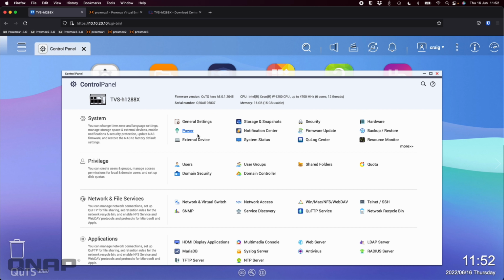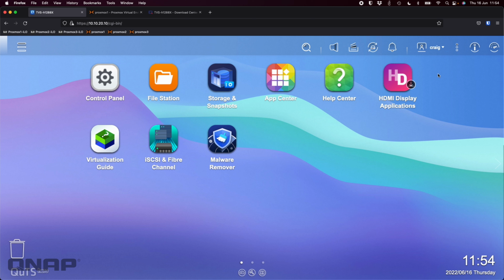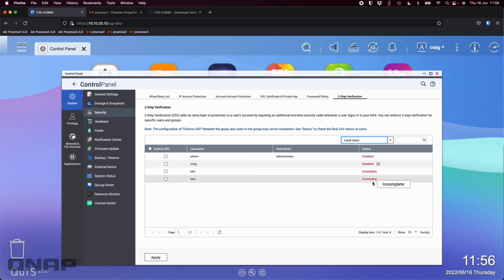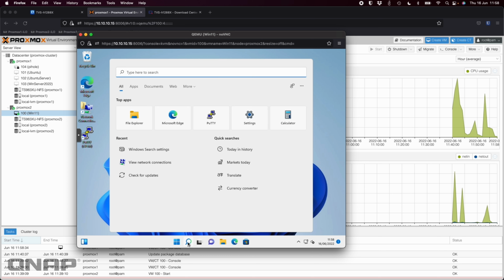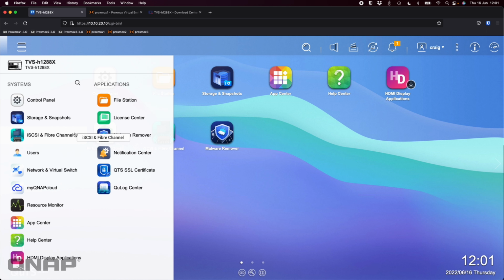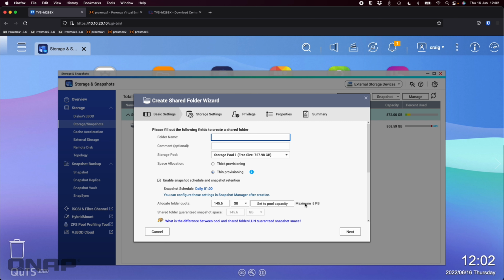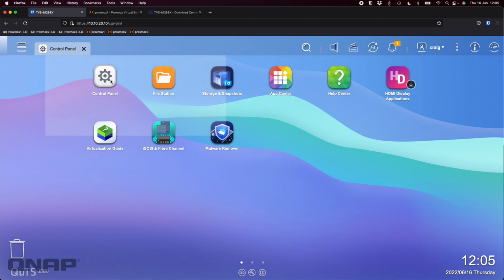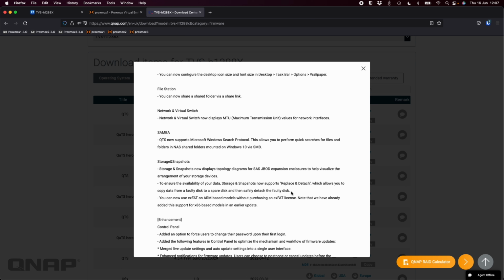🔧 QNAP QTS 5.0.1 BETA | Complete Overview and Demonstration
New Features

Control Panel

Control Panel now displays the maximum clock speeds of the processor.
NFS service can now support static ports.

QTS now supports access protection settings for RTRR and Rsync protocols in Control Panel - System - Security.

Administrators can now enforce 2-step verification on specific users or groups and then check their current verification status. After this enforcement, selected users must complete a 2-step verification setup before proceeding to other operations.

Desktop & Login
You can now configure the desktop icon and font size in Desktop - Task Bar - Options - Wallpaper.

File Station
You can now share a shared folder via a share link.

Network & Virtual Switch
Network & Virtual Switch now displays MTU (Maximum Transmission Unit) values for network interfaces.

SAMBA
QTS now supports Microsoft Windows Search Protocol. This allows you to perform quick searches for files and folders in NAS shared folders mounted on Windows 10 via SMB.

Storage&Snapshots
Storage & Snapshots now displays topology diagrams for SAS JBOD expansion enclosures to help visualize the arrangement of your storage devices.

To ensure the availability of your data, Storage & Snapshots now supports "Replace & Detach", which allows you to copy data from a faulty disk to a spare disk and then safely detach the faulty disk.

You can now use exFAT on ARM-based models without purchasing an exFAT license. Note that we have already added this support for x86-based models in an earlier update.

Storage&Snapshots
Updated Seagate IronWolf Health Management (IHM) to 1.3.13 to add support for the following drive models: IronWolf 525 SSD 2TB(ZP2000NM30002), IronWolf 525 SSD 1TB(ZP1000NM30002), IronWolf 525 SSD 500GB(ZP500NM30002), IronWolf 16TB(ST16000VN001), IronWolf 14TB(ST14000VN0008).
Storage & Snapshots now supports zooming in on hardware model drawings to display component details.

Applicable Models
HS-251+,S2
QMiroPlus-201W
QGD-1600P,QGD-1600Pv0
QGD-1602P
QGD-3014-16PT
TS-453S Pro,TS-853S Pro
TS-531P
TS-128A,TS-228A,TS-212P3,TS-130,D1 Rev-B
TS-231P3,TS-431P3
TS-231P2,TS-431P2
TS-831X,TS-531X,TS-831X v2,TS-431X,TS-431X2,TS-431X3,TS-431KX
TS-431XU,TS-831XU,TS-1231XU,TS-431XU-RP,TS-831XU-RP,TS-1231XU-RP,TS-431XeU
TS-932X,TS-832X,TS-332X,TS-532X,TS-932PX,TS-832PX
TS-133,TS-233,TS-433
TS-1635
TS-1635AX
TS-231+,TS-431+,TS-131P,TS-231P,TS-431P,TS-131K,TS-231K,TS-431K,D2,D4,D4 Rev-B
TS-251,TS-451,TS-651,TS-851,TS-451S,TS-251+,TS-451+,TS-351,D2 Pro Rev-B,D4 Pro Rev-B
TS-251A,TS-451A,D2 Pro,D4 Pro
TS-251B
TS-451DeU,TS-453DU,TS-453DU-RP,TS-853DU,TS-853DU-RP,TS-1253DU,TS-1253DU-RP
TS-451U
TS-253 Pro,TS-453 Pro,TS-653 Pro,TS-853 Pro,TS-453mini,IS-453S
TS-453Bmini,TS-253B,TS-453B,TS-653B,TS-253Be,TS-453Be
TS-853BU,TS-853BU-RP,TS-1253BU,TS-1253BU-RP,TS-453BU,TS-453BU-RP
HS-453DX,TBS-453DX,TS-251D,TS-253D,TS-653D,TS-453D,TS-451D,TS-453Dmini,TS-451D2
TBS-453A,TS-253A,TS-453A,TS-653A,TS-853A,D6 Pro,D8 Pro
TS-453U,TS-853U,TS-1253U,TS-453U-RP,TS-853U-RP,TS-1253U-RP,R4
TS-564,HS-264,TBS-464,TS-262C,TS-462C,TS-262,TS-462,TS-264C,TS-464C,TS-364,TS-264,TS-464,TS-664
TS-464U,TS-464U-RP,TS-1264U-RP,TS-464eU,TS-864eU,TS-864eU-RP
TVS-471,TVS-671,TVS-871
TVS-871U-RP,TVS-1271U-RP,TVS-471U-RP,TVS-471U,R8
TVS-672N,TVS-872N,TVS-872X,TVS-672X,TVS-472X
TVS-872XU,TVS-872XU-RP,TVS-1272XU-RP,TVS-1672XU-RP,TVS-2472XU-RP,TVS-972XU,TVS-972XU-RP
TVS-473,TVS-673,TVS-873,TVS-473e,TVS-673e,TVS-873e
TS-h973AX,TS-473A,TS-673A,TS-873A
TS-873AU,TS-873AU-RP,TS-1273AU-RP,TS-1673AU-RP,TS-873AeU,TS-873AeU-RP
TS-873U,TS-1273U,TS-1673U,TS-873U-RP,TS-1273U-RP,TS-1673U-RP
TVS-675
TVS-h875U,TVS-h875U-RP,TVS-h1275U-RP,TVS-h1675U-RP
TS-1277,TS-877,TS-677,TS-1677X
TS-EC880 Pro,TS-EC1080 Pro,TVS-EC880,TVS-EC1080,TVS-EC1080+
TVS-682,TVS-882,TVS-1282,TVS-882BR
TVS-1582TU
TS-1685,TS-h886,TS-h686
TES-3085U,TES-1885U,TS-1886XU-RP,TS-h1886XU-RP,TS-1886XU-RP R2,TS-h1886XU-RP R2
TS-2088XU,TS-h3088XU-RP
TDS-16489U
TS-h2490FU
TS-328,TS-428,TS-230,D2 Rev-B
TS-551
TS-473,TS-673,TS-873
TVS-951X,TVS-951N
GM-1000,TNS-h1083X,TNS-h1083X (A Side),TNS-h1083X (B Side),TNS-h1083X (A Side),TNS-h1083X (B Side)
TS-216,TS-416
TS-435XeU
TVS-882ST,TVS-882ST3
TS-2888X,TVS-h1688X,TVS-h1288X